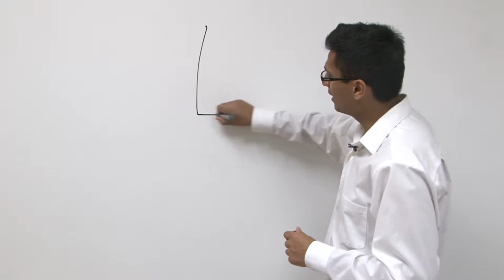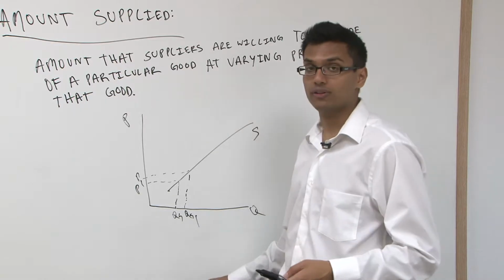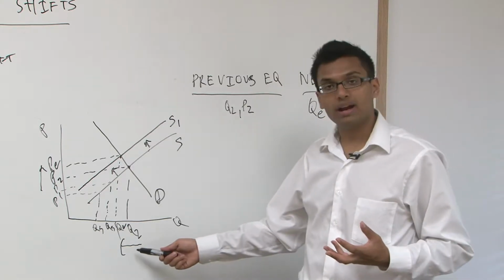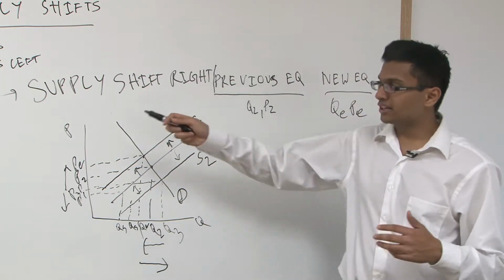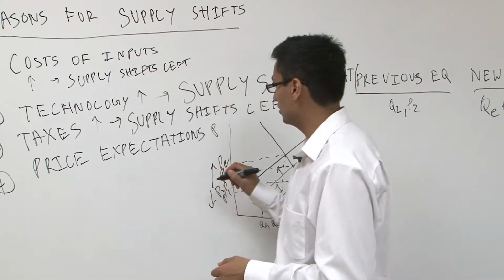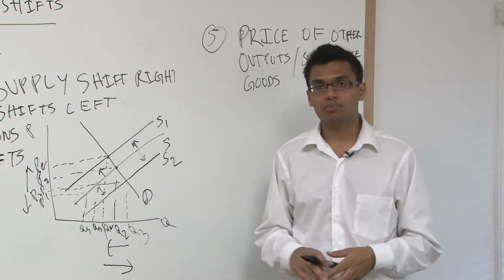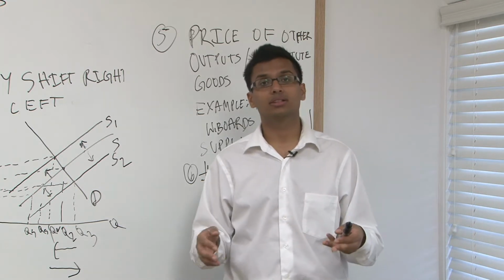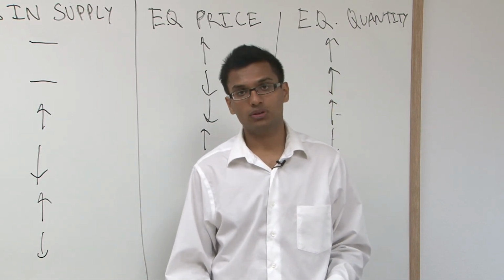[AP Economics] The Basics of Supply Part2